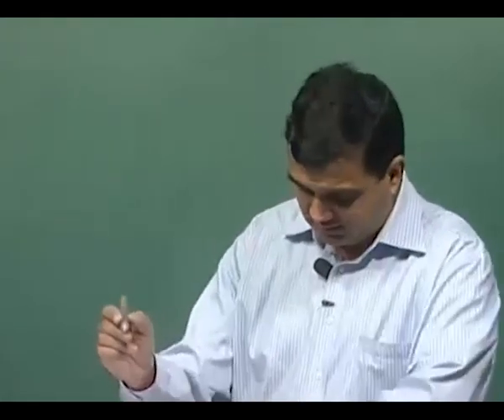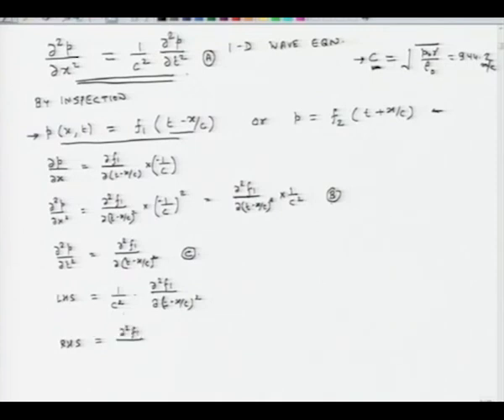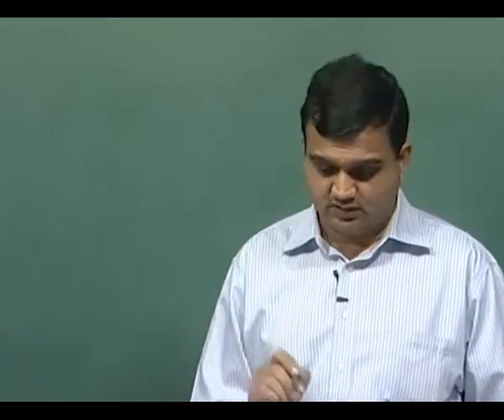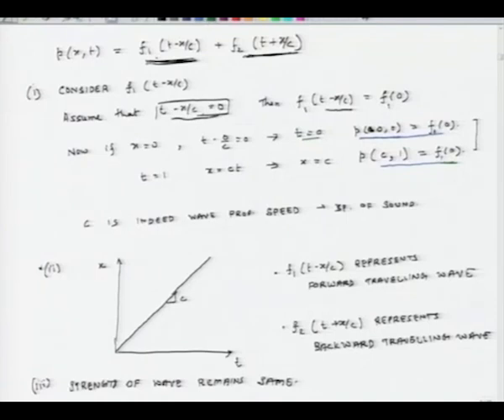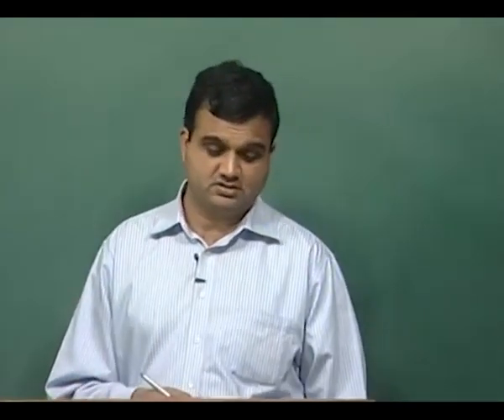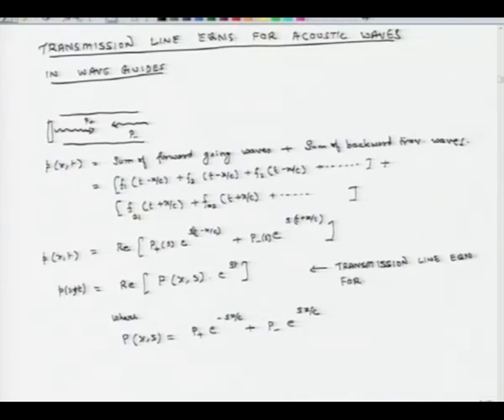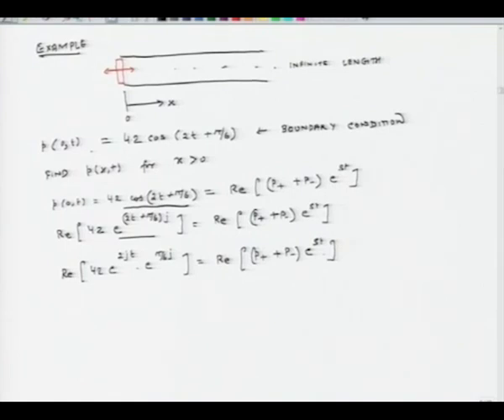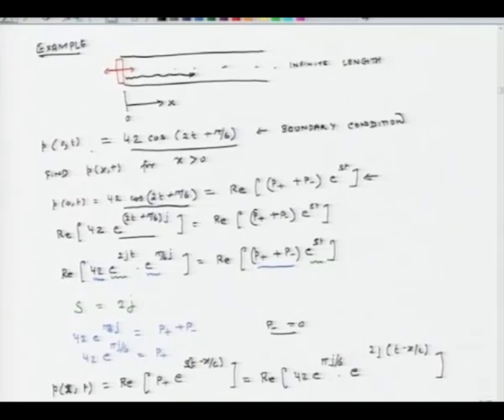Lec07: Waveguides, transmission line equations, and standing waves